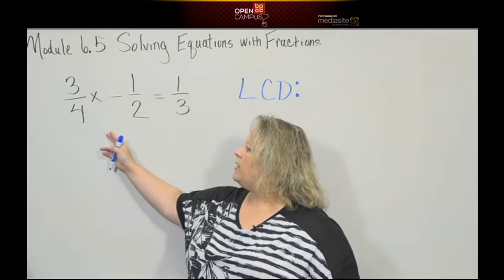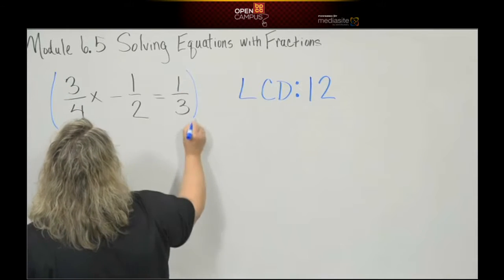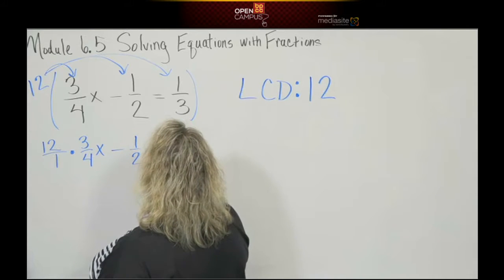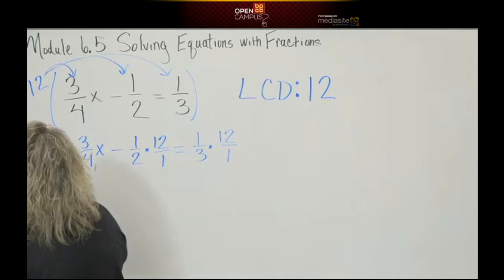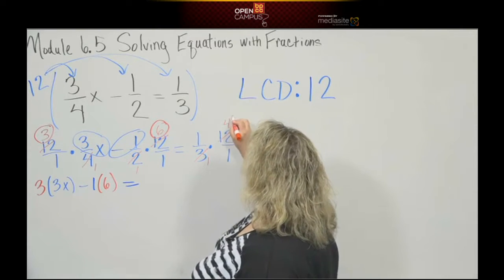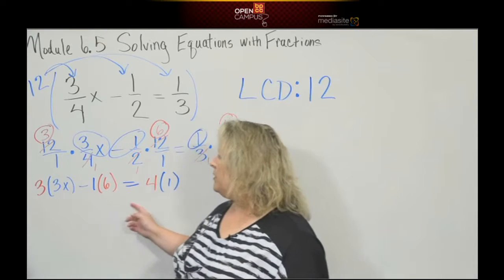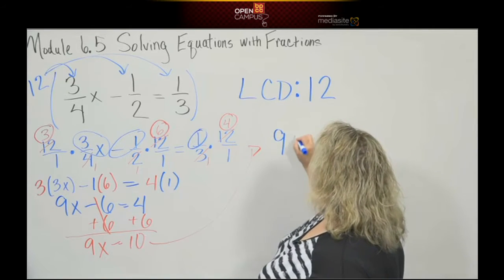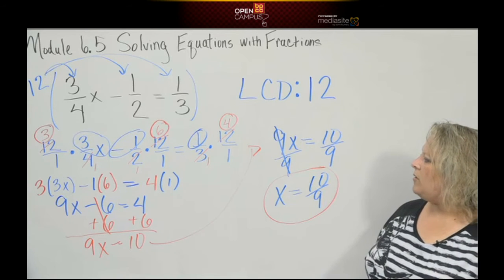Module 6 5B1 Solving Equations with Fractions